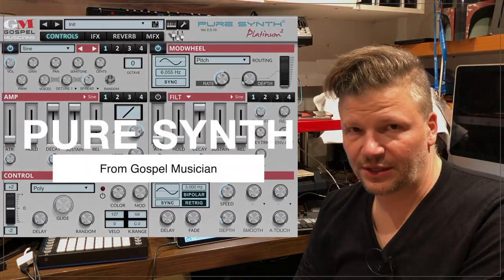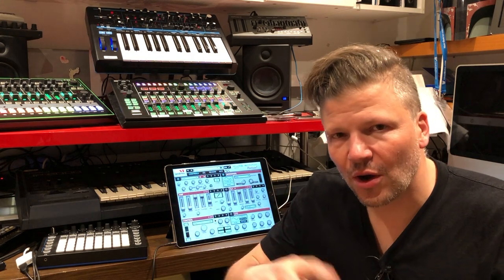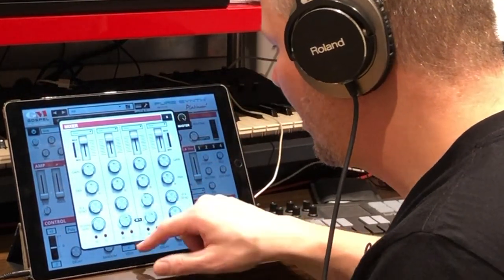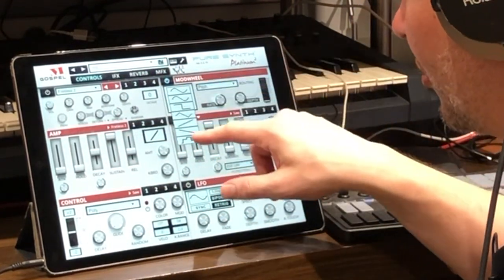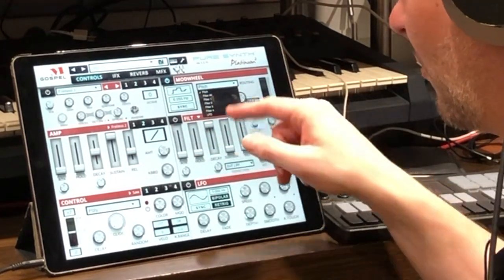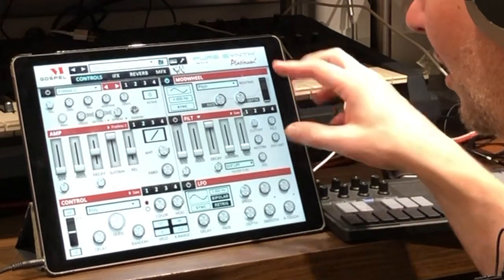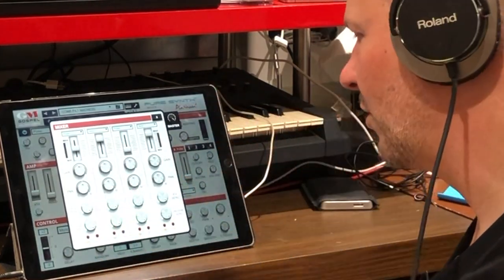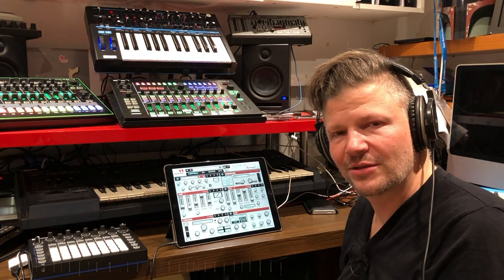Pure synth from Gospel Musician review and sound demo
Pure synth from Gospel Musician review and sound demo. This Rompler is a great option. What is a Rompler? Check out he video to know more!